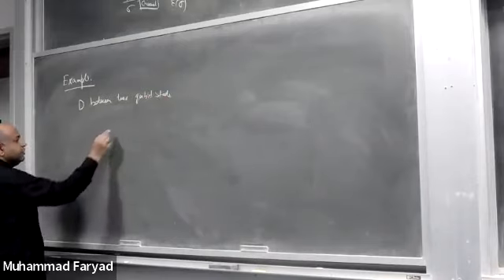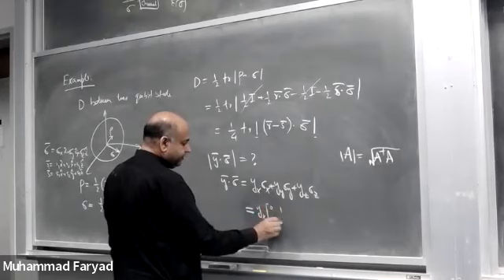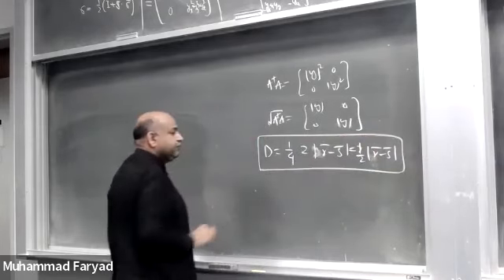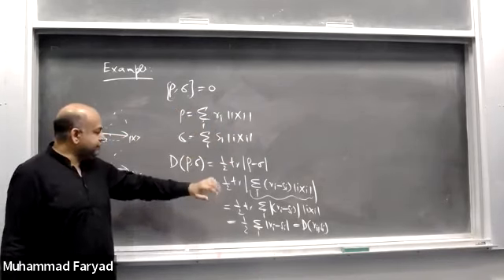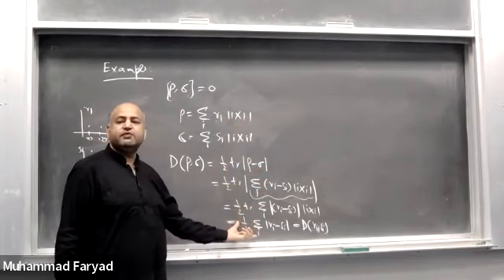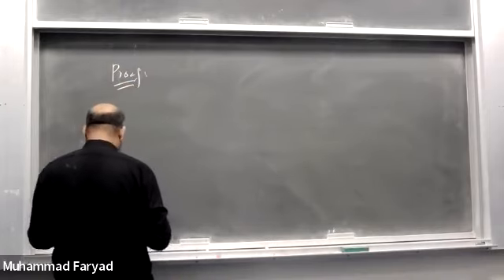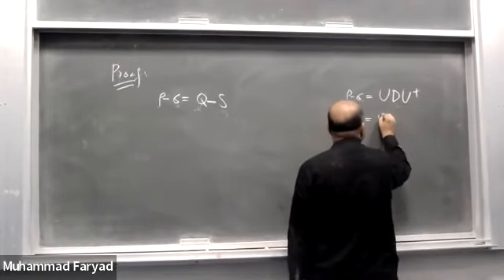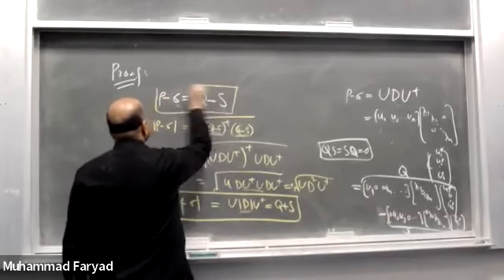Quantum Information Science || Lecture 13-II || Distance measures for quantum information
This lecture explains the following:
- Distance measures for classical information
- Distance measures for quantum information
* Trace Distance
* Fidelity
- Relation between distance measures.